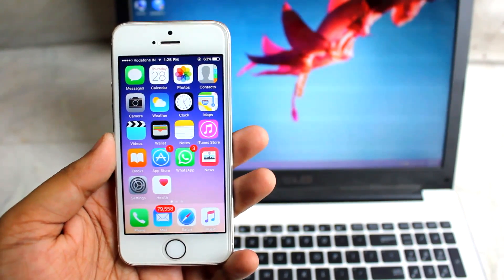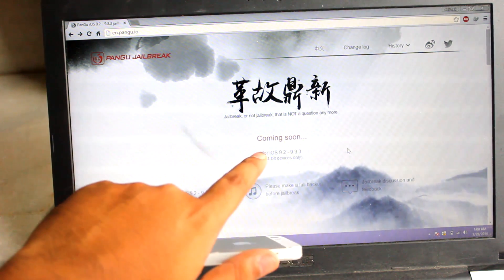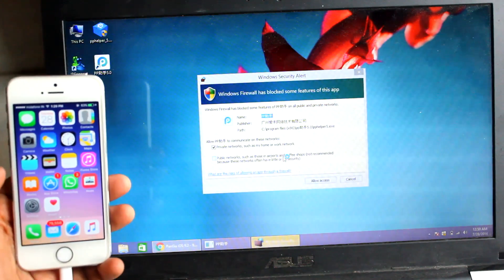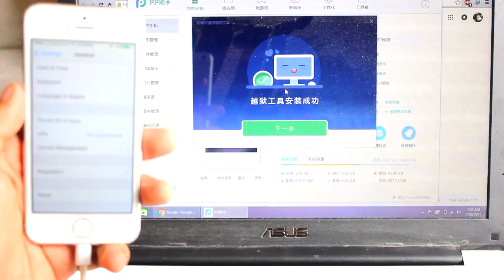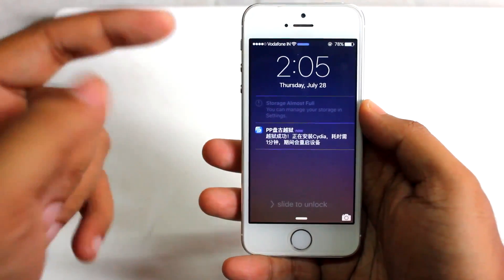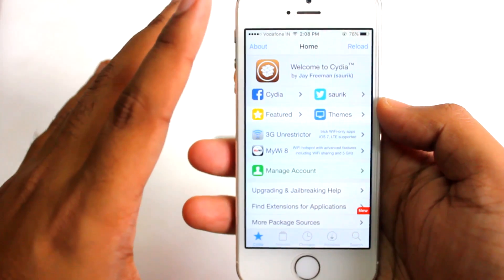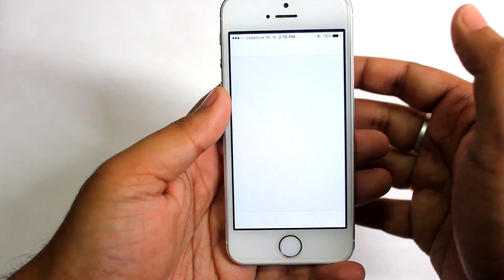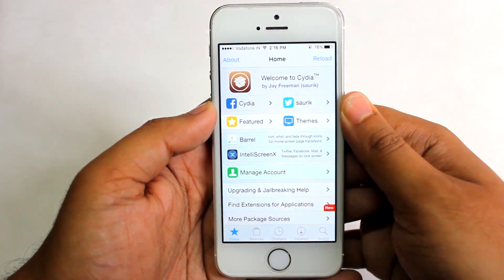How to Jailbreak iOS 9.3.3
Jailbreaking iOS 9.3.3 is very easy, and on this video i m going to show you how. This is a semi tethered jailbreak, means once you reboot u will loose jailbreak but dont worry yu will be able to jailbreak it once again with in 1min with the installed Jailbreak app.

- Abhishek